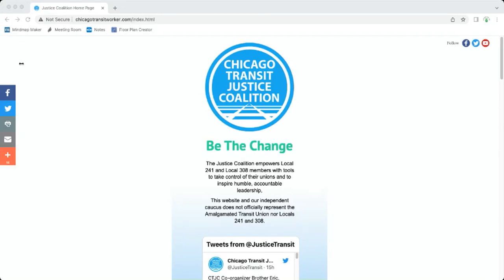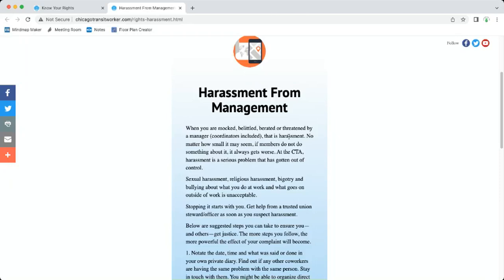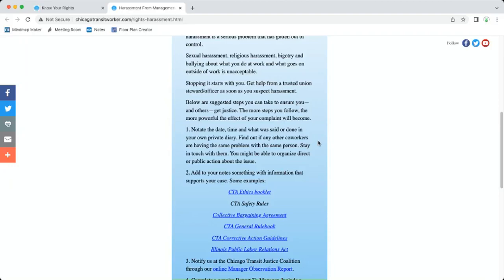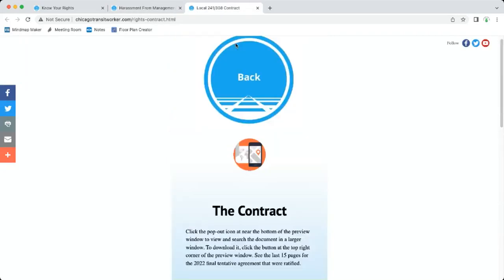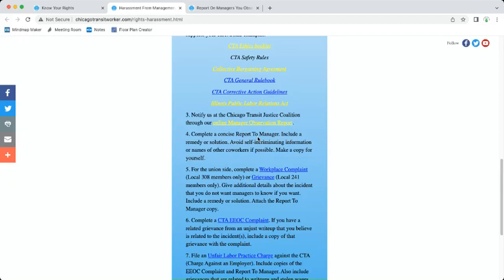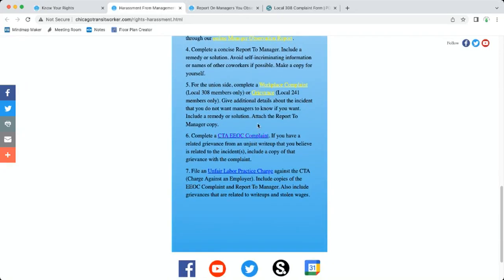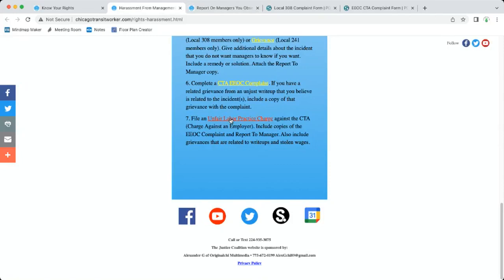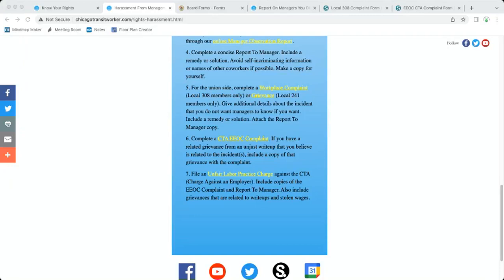Anti-Harassment Resource For CTA Workers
Learn how to fight back against the constant harassment by CTA management at our new webpage